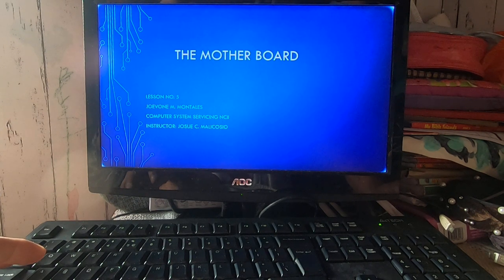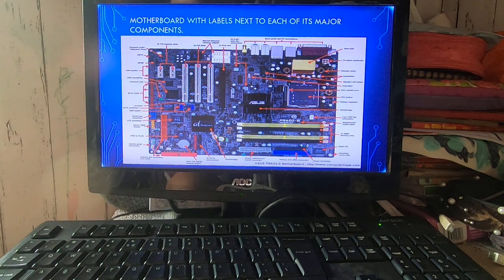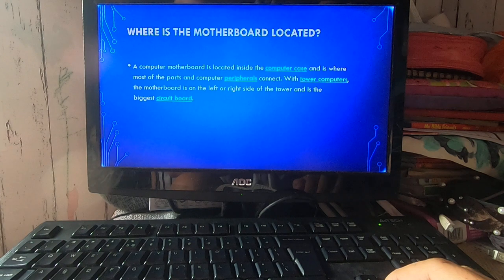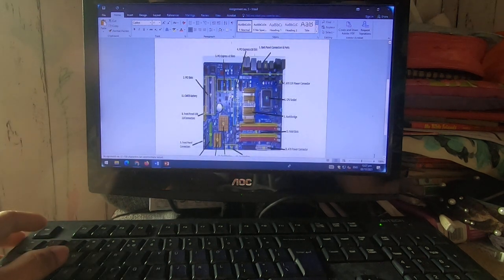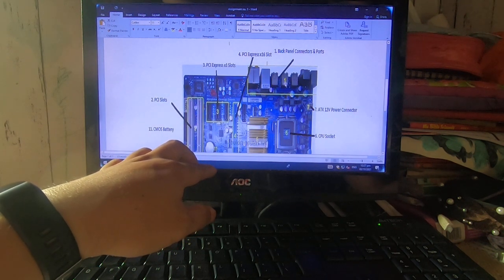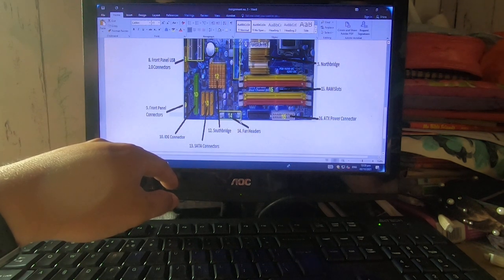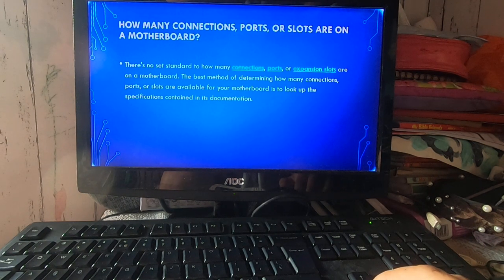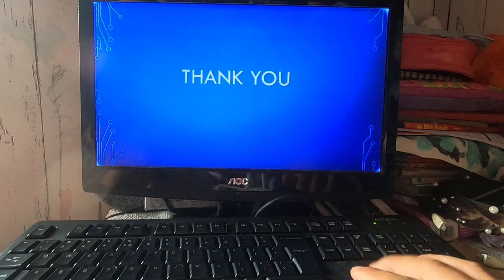Lesson no. 5 The Motherboard